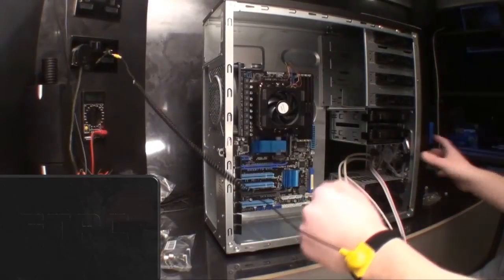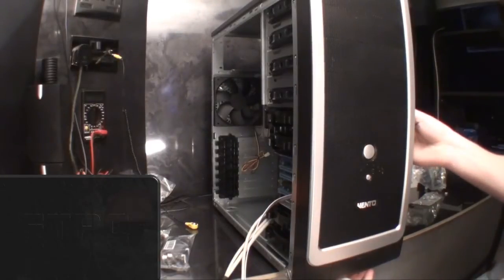Build your very own Computer! (Part 1 of 2) [HD]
Part 1 of 2 of how to put together a powerful PC for less money than buying one! This video assumes that you have already purchased your components and want to find out how to put it all together. (See external link for buying tips until I make that video)

Find out tips and tricks to neatly organise a reliable, fast and cheap system for any calibre: from a budget computer to a massive gaming rig.
This video shows you generic methods to get your system up and running, ready for Windows.

The vast majority of my educational videos are not the only way to approach the task, but they are in my views the best way of going about it.